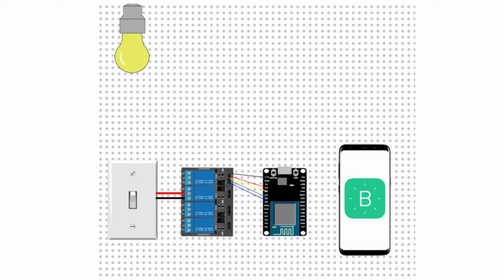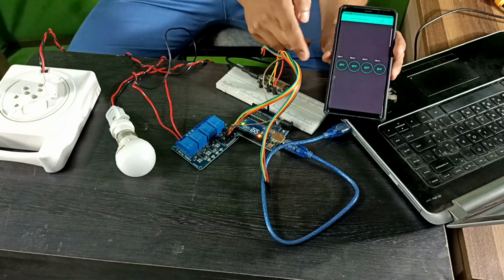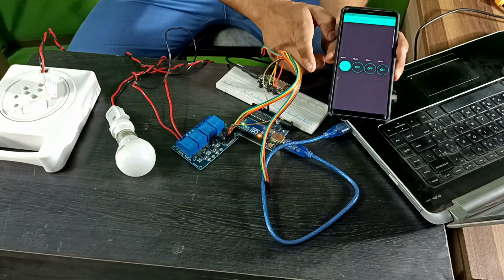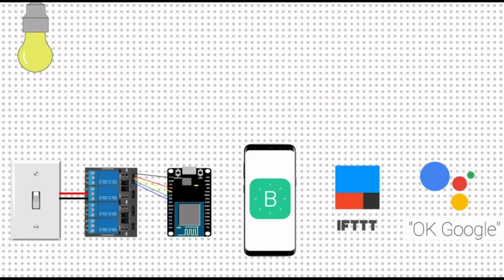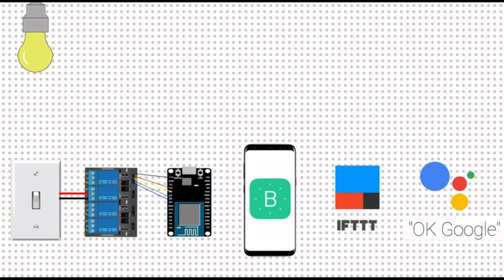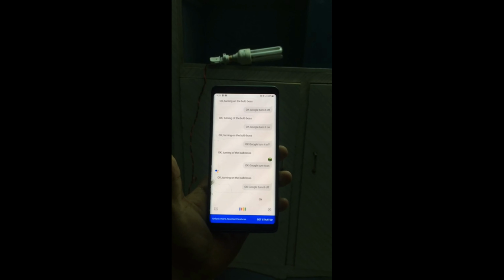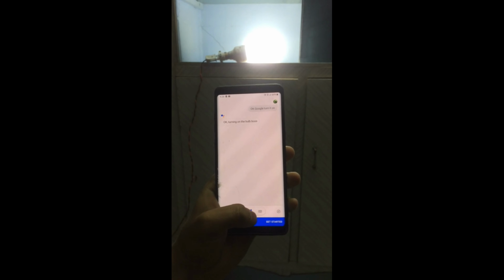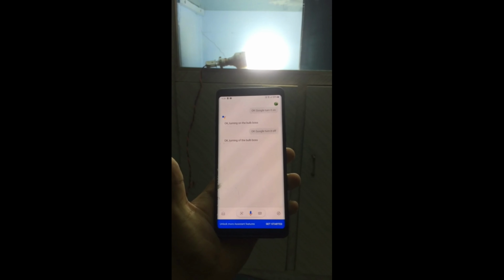Home automation using Google assistant | just say Ok google command and enjoy with nodemcu esp8266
This is part two of home automation.

In this short tutorial I’m going to show you how you can control your electronic appliances like T.V, fans, lights etc. over the internet with your voice and that to under a budget of $20. You can follow this tutorial even if you have no prior knowledge about Programming or NodeMCU. So lets begin learning Home Automation Using NodeMCU(ESP8266).

I suggest don't try it at alone for connections collaborate with electrical experts.

Time Stamps:

Step 1 : Little talk about previous system created with Blynk app (0:35)
Step 2 : Configure and connect system with IFTTT (1:35​)
Step 4 : Output or run the system with Ok Google(8:50)

If you like my videos hit a 'LIKE' and 'SHARE' them with your best friends. Let me know your ideas about my videos in the comments section too.

Also, any suggestion to improve my channel and videos will be always welcome.

List of components that I used:
 NodeMCU esp8266
 bulb
 Bread board
 black & red cables/wires
 Jumper cables : male to male & male to female
Arduino UNO R3 (I used it as power supply)

I have checked all the things out. In case if it doesn't work for you, just comment of feel free to communicate.